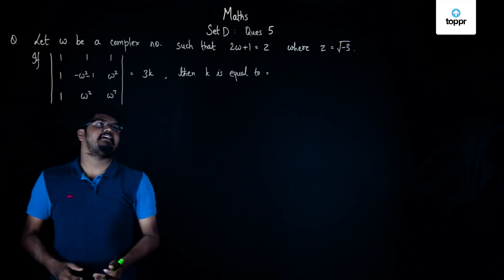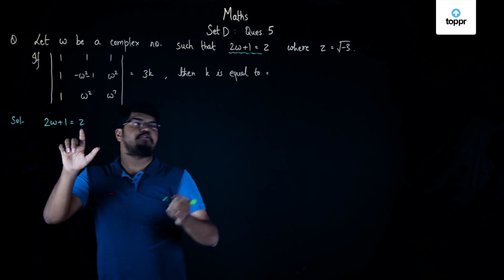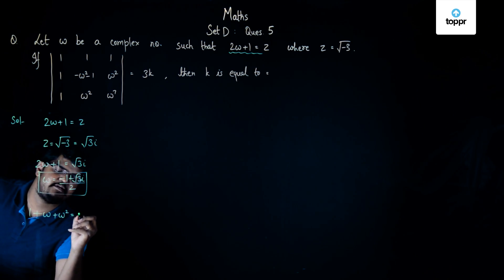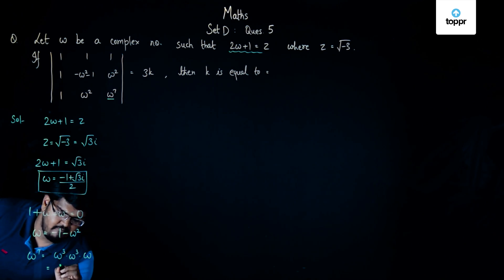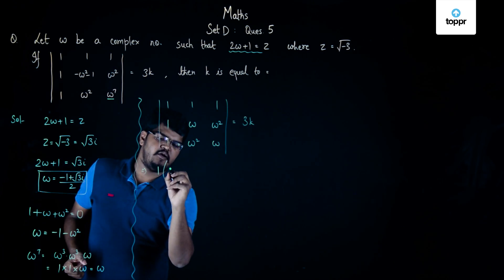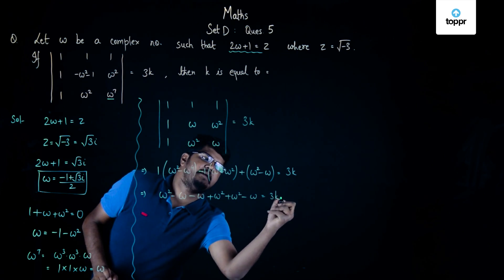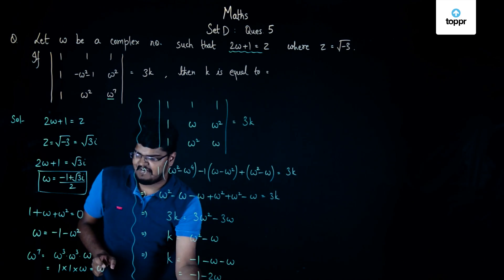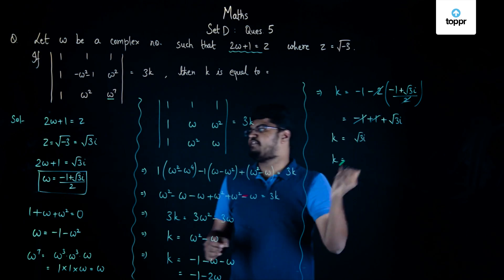JEE Main 2017 Maths Set D Q 05 Solution